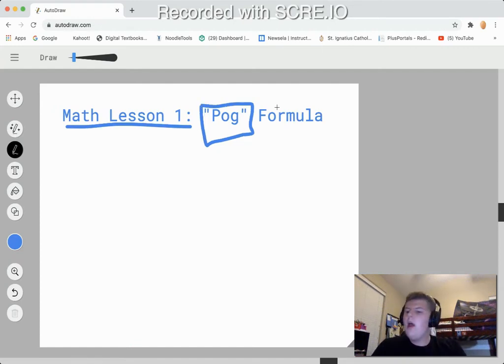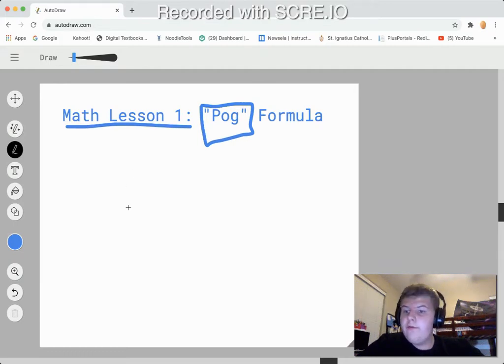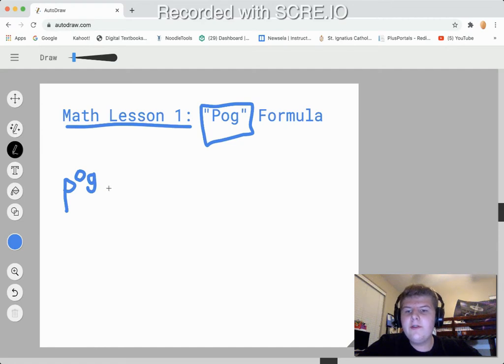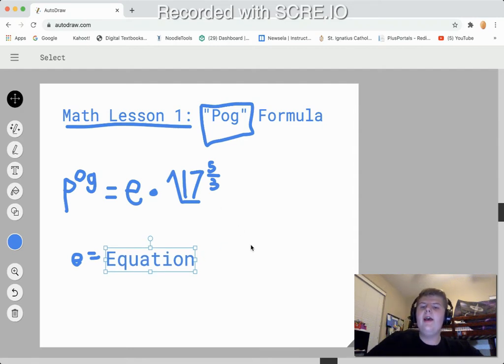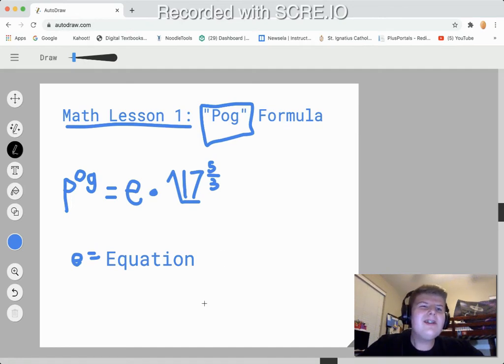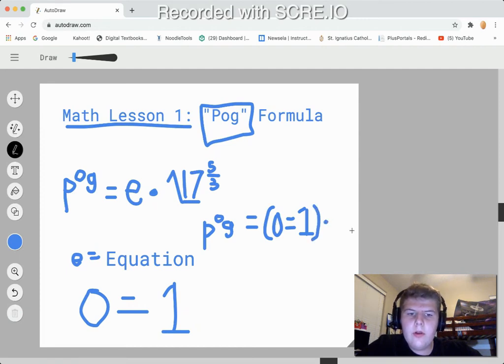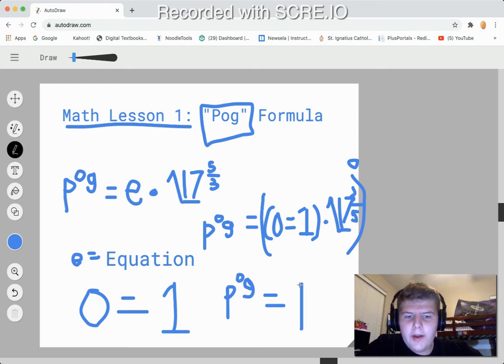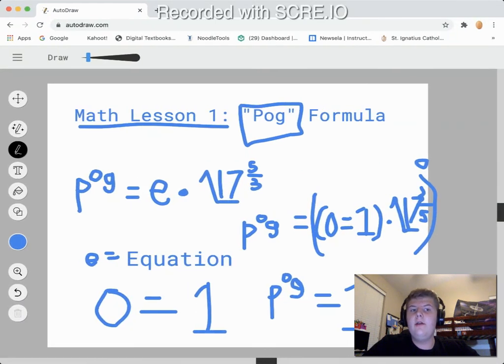Math Lesson #1 w/ DillyBoy1k - Content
This video goes into heavily detail about the a very known Math concept that all should be informed about.

This is so epic.